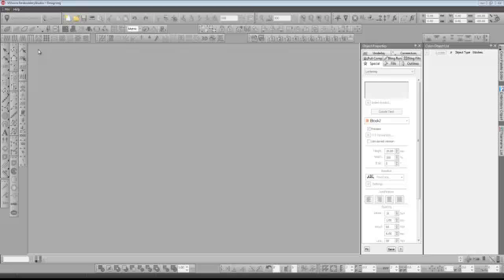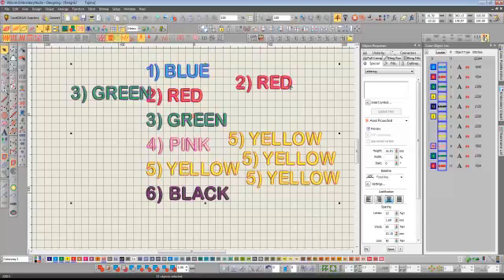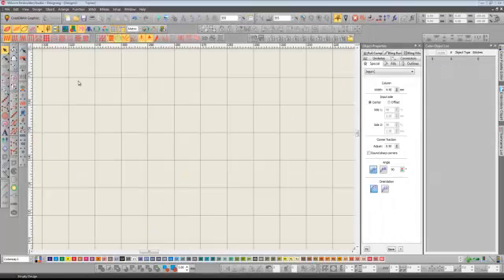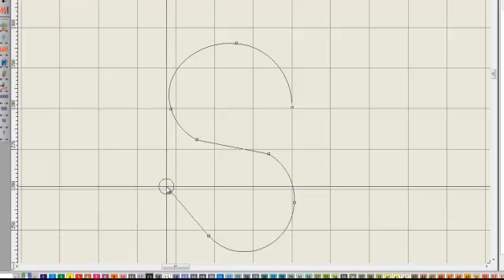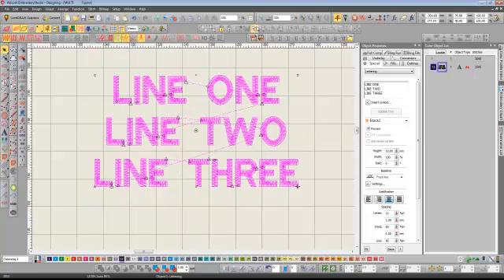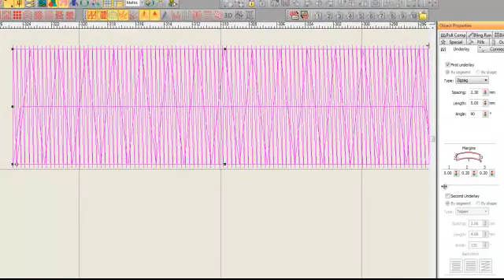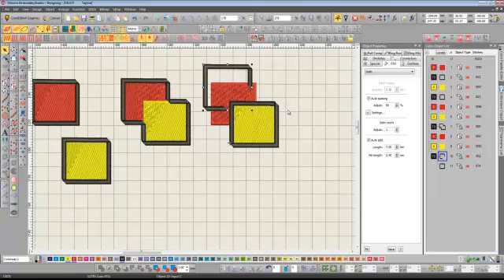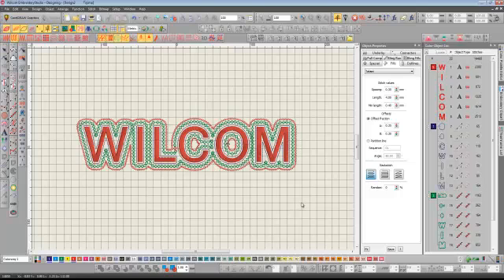What's new in Wilcom EmbroideryStudio e3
Thinking of updating your Wilcom software or wondering what all the fuss is about? Check out this 10 minute video from Dean Roscoe, a Wilcom trainer in the UK for some of the new things that can help your embroidery business.